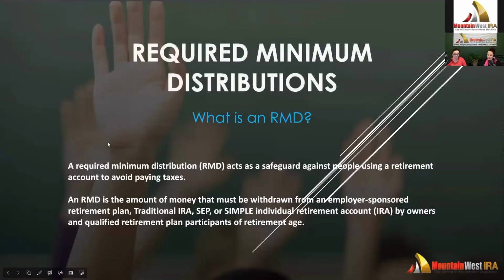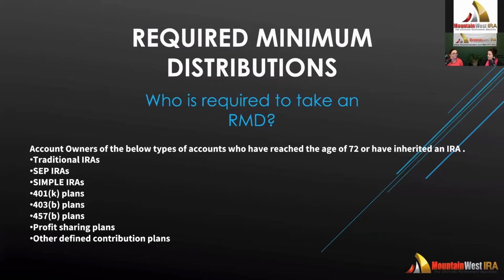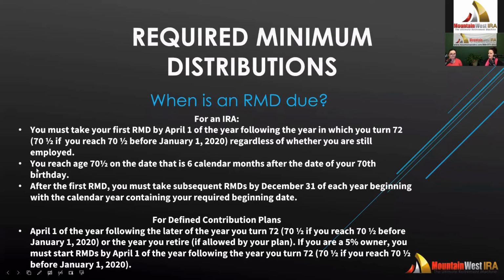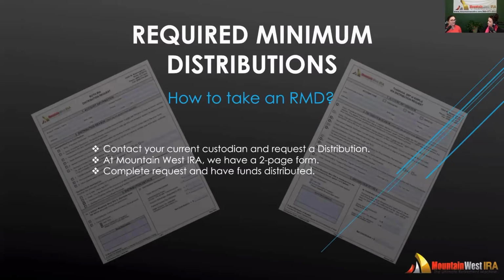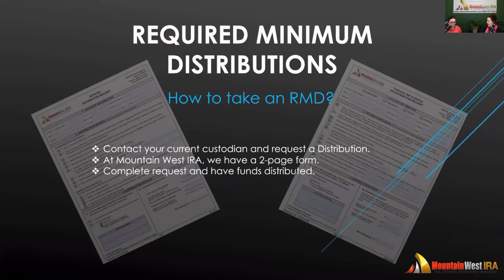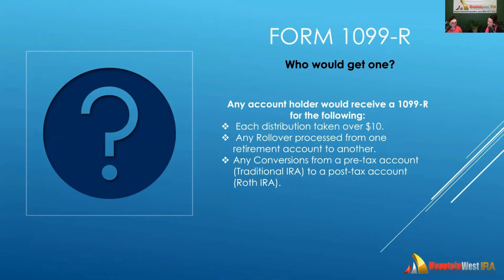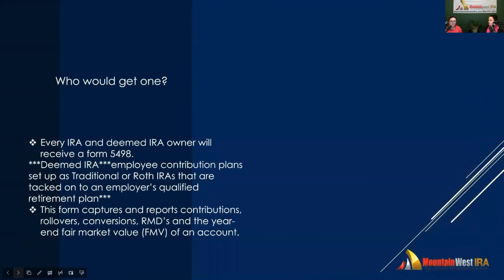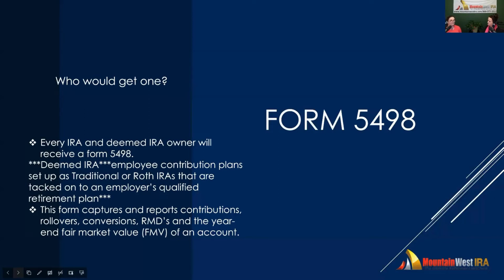Keeping Your IRA Compliant With The IRS Going Into The New Year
In this webinar Amie & Crystal discuss Keeping Your IRA Compliant With The IRS Going Into The New Year

This can look different for each type of Self-Directed IRA investment and staying compliant is key especially going into a new year.

They also discuss the forms and documents needed to keep your IRA compliant with the IRS.

You will get an inside look at how Mountain West IRA handles the compliance of an IRA and important dates to remember for 2022 and 2023!

Our next webinar will be pre-recorded. We will be discussing Due Diligence. What is it and how does it apply to your self-directed IRA?